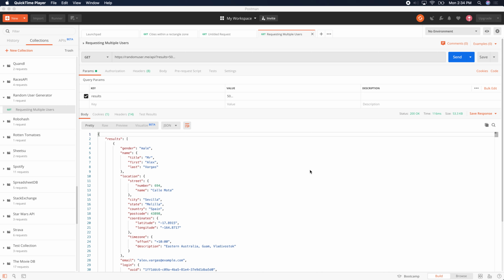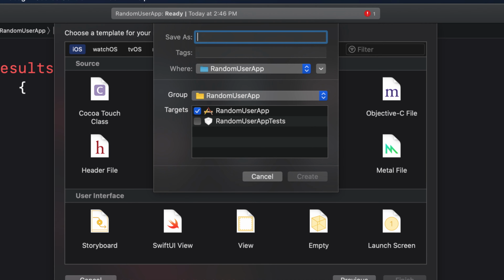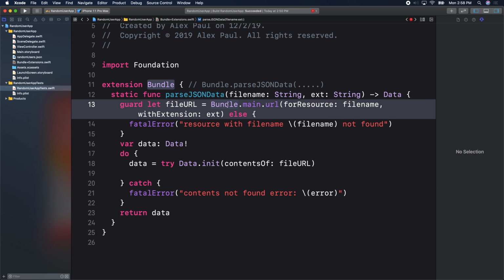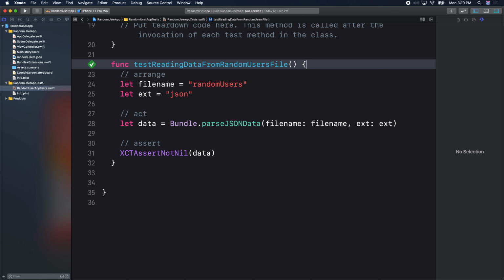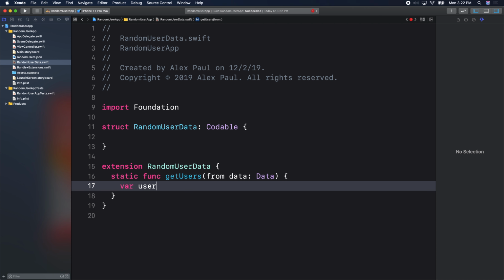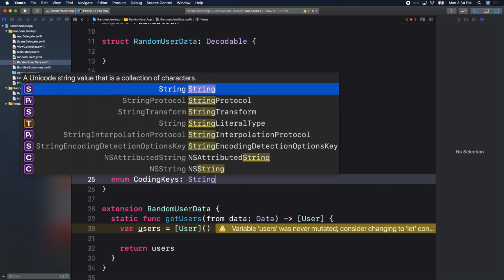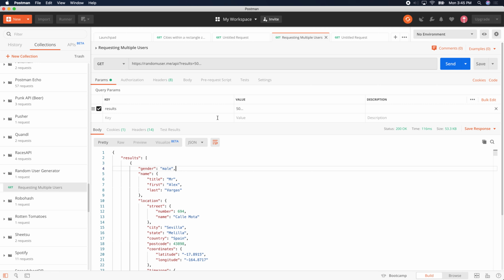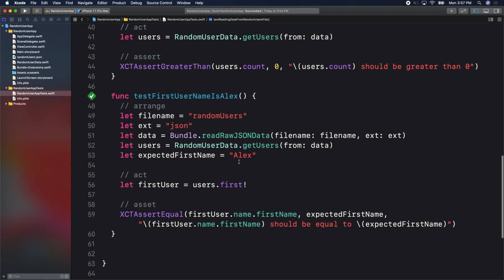Test Driven Development (TDD)